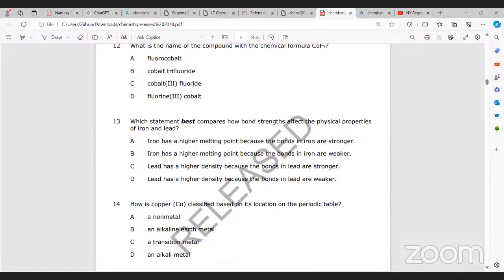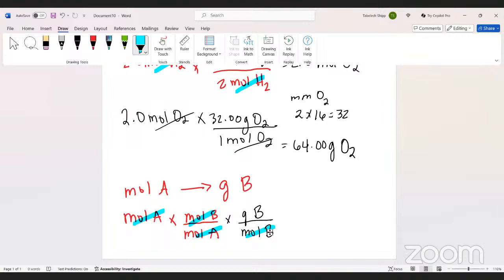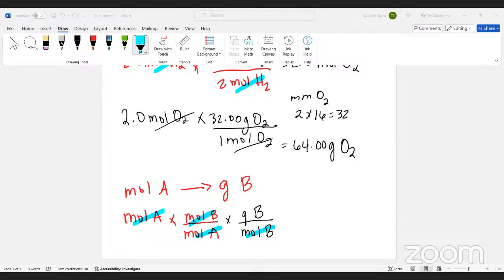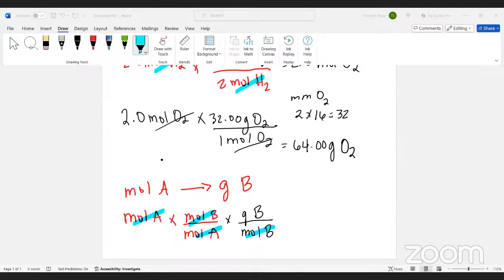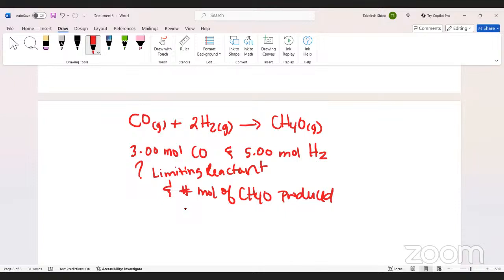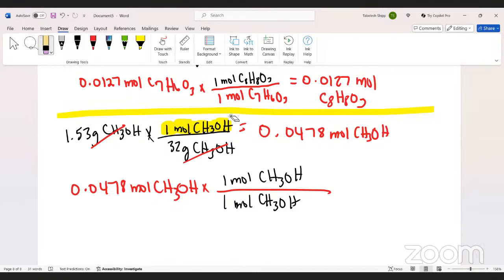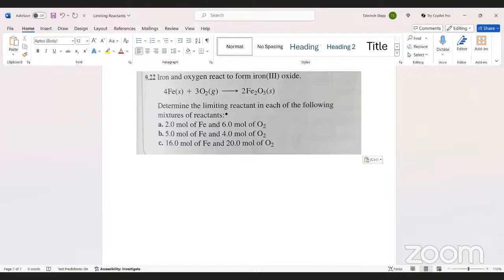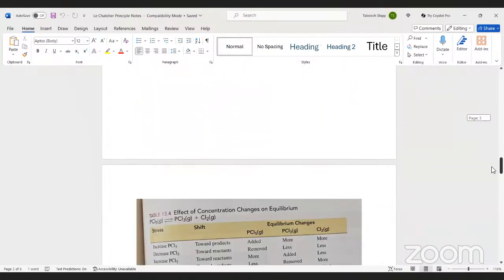NY Regents Exam- Study Session